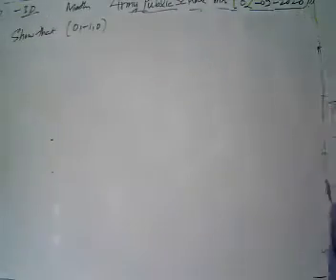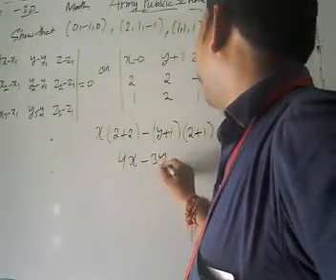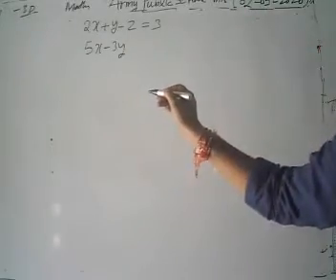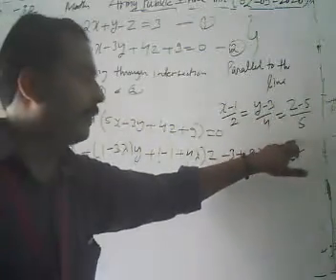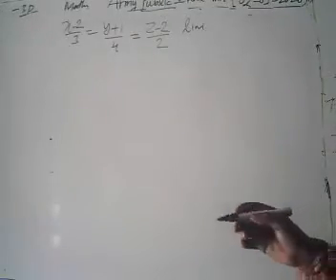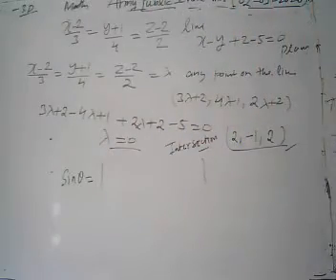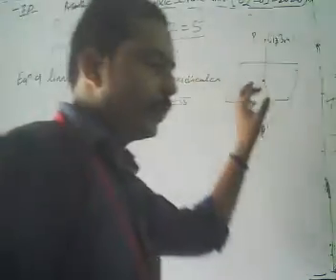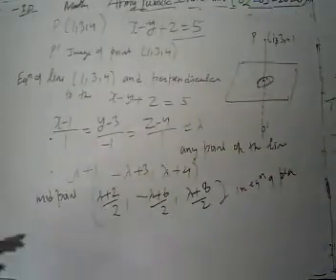Class XII Maths 02 09 2020 by Mr Rakesh Tiwari